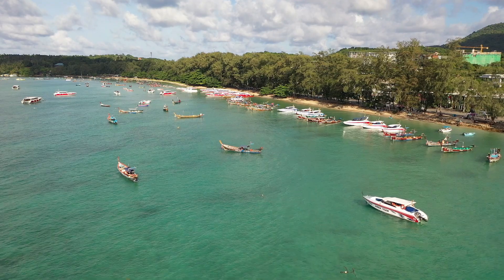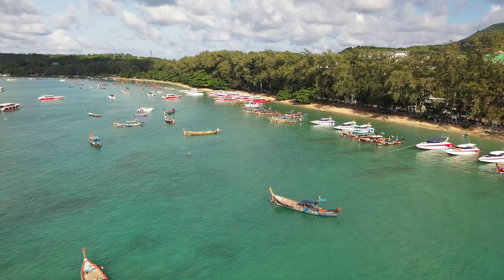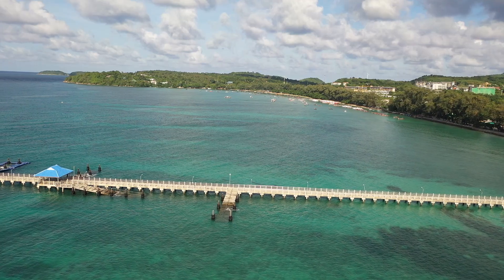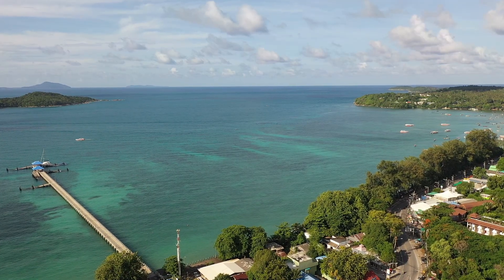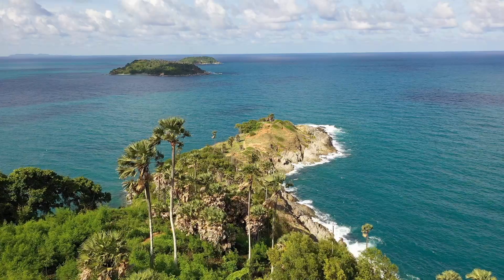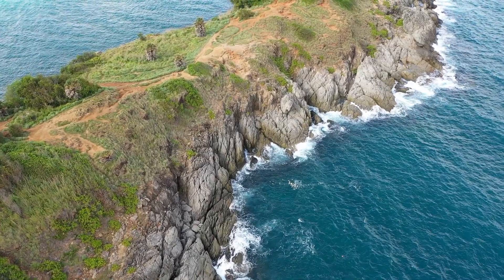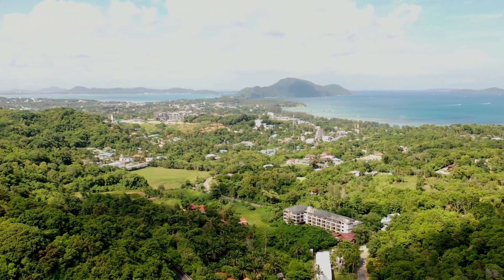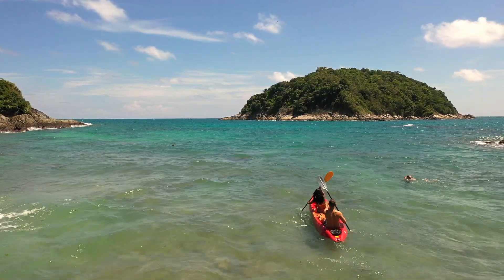Meet Moss - Your FlyThere co-pilot in Thailand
Moss, your co-pilot in Thailand invites you to see the beautiful area you can fly his Mavic 2 PRO from your home, right now